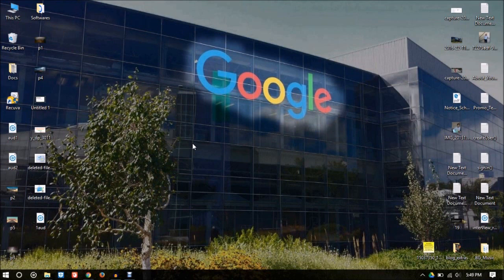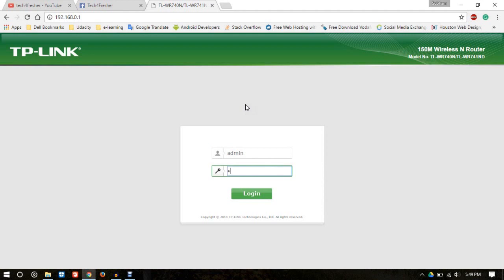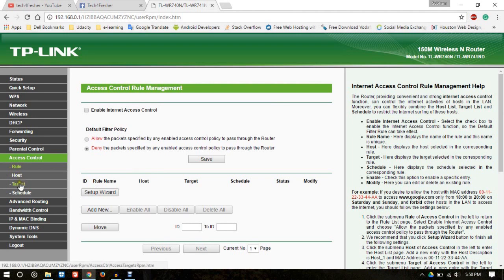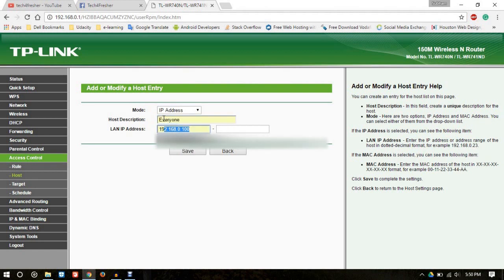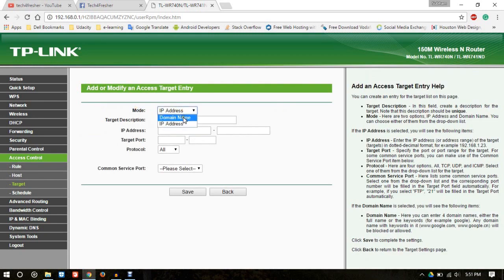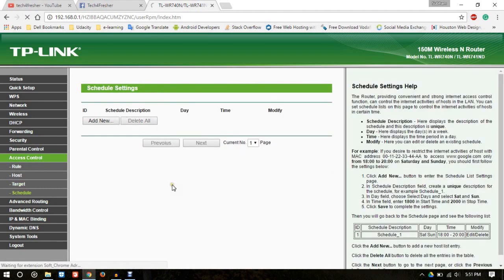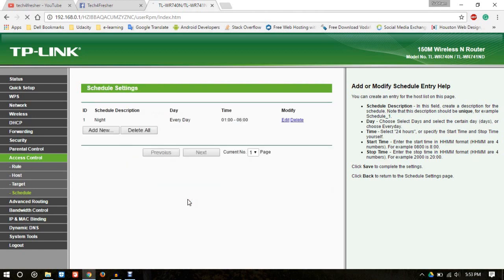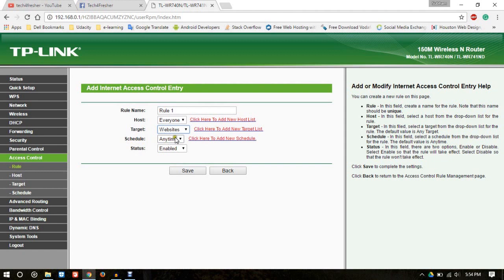how to block certain websites on your wi-fi network without any software?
In this video, You'll learn how you can block certain websites on your wifi network. This method could be useful in various situations when we want to block certain websites as a parental control or due to any reason. Using this method, you can also manage websites blocked per user.

Settings Page's Address :
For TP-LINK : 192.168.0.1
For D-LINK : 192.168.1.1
(For other Routers, Do a Google Search)

About : Tech4Fresher is a technology related channel on YouTube which delivers videos on tech explanations, cool tips & tricks,
awesome Android Apps & PC Software reviews and much more.